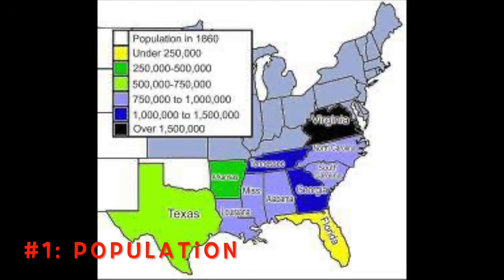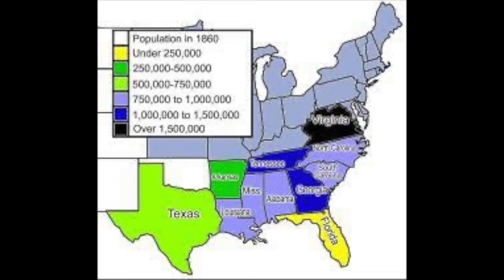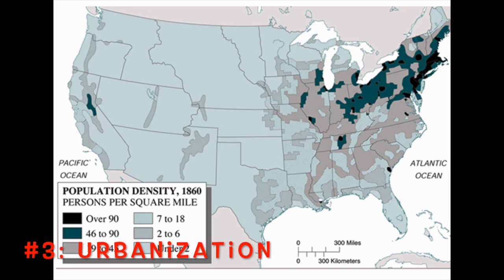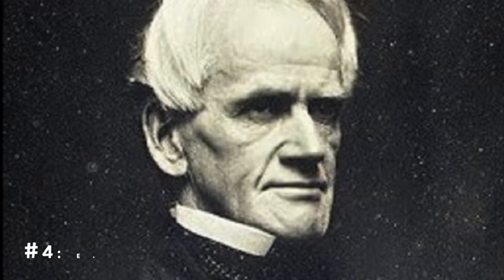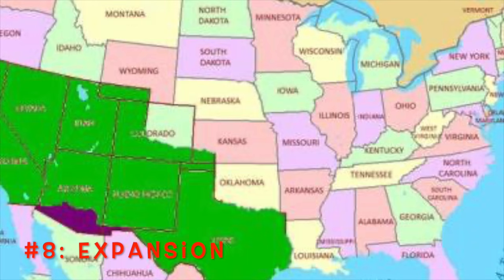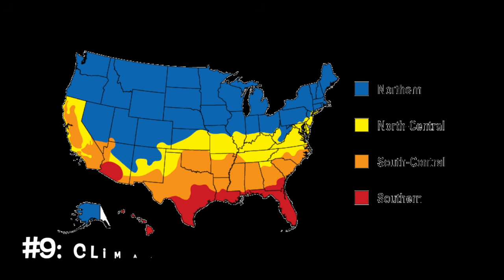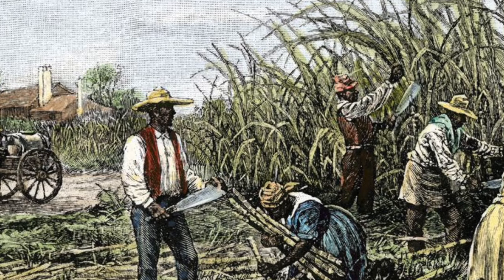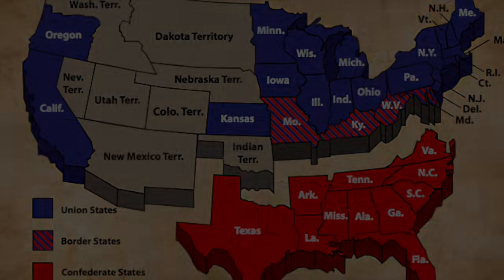10 Differences Between The North and South Before The Civil War